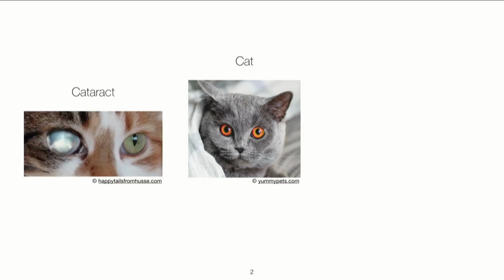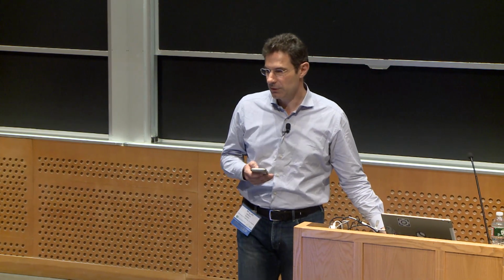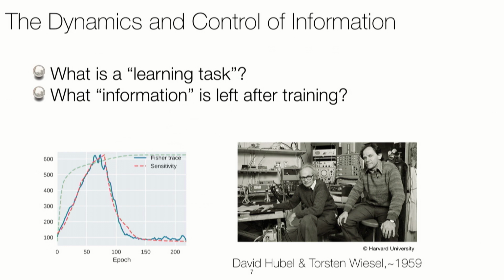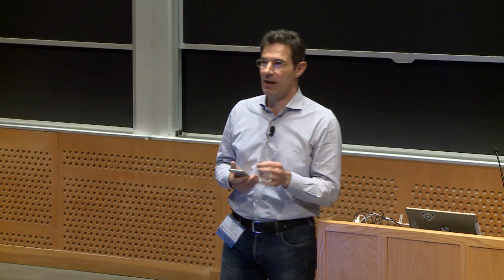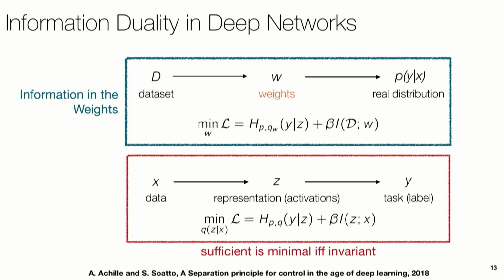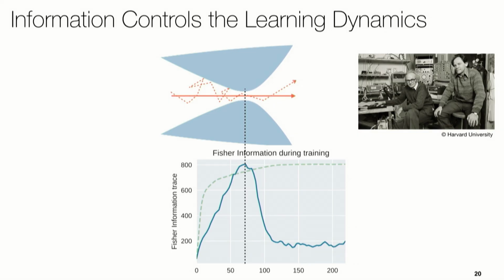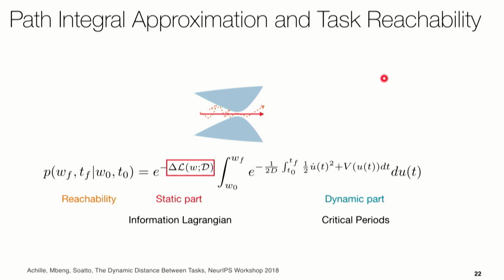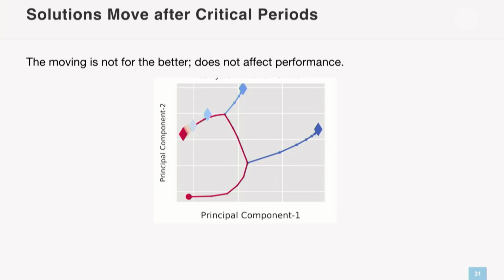Stefano Soatto (UCLA): "Dynamics and Control of Differential Learning"